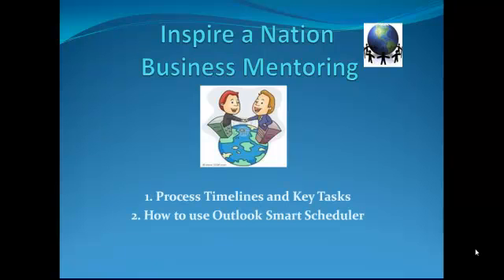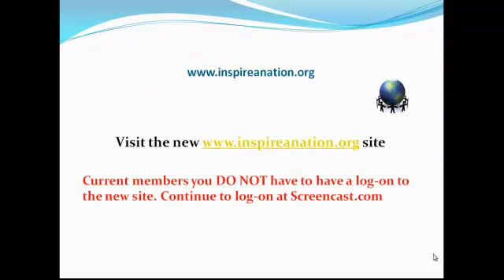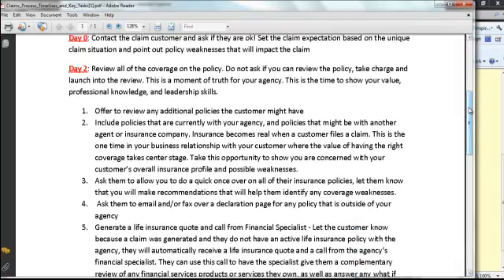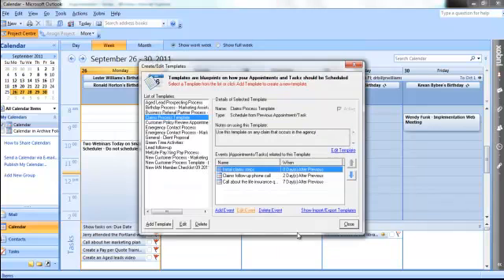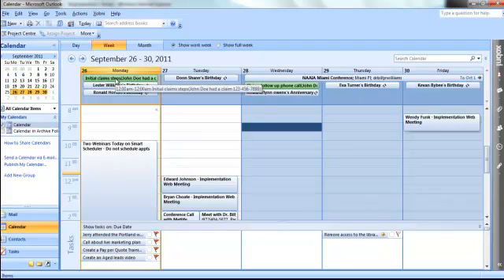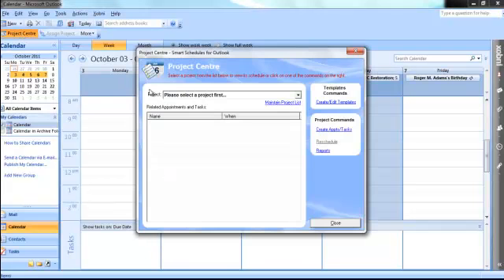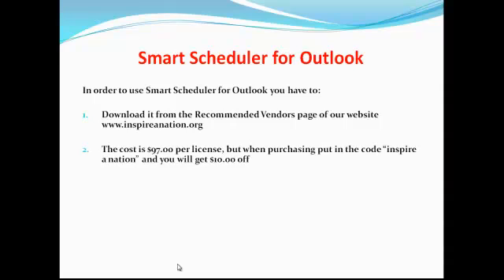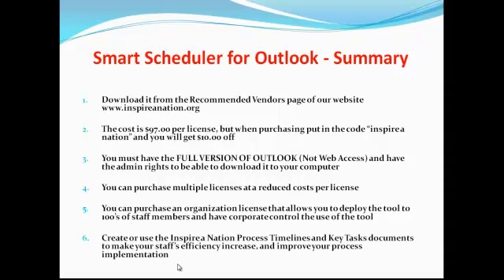Smart Scheduler for Outlook - Insurance agent coaching and mentoring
Want to experience more great insurance agent coaching and mentoring?

This video overviews the Smart Schedule for Outlook Tool.
This tool allows you to help make your staff more efficient, and processes within the agency can be easily implemented by creating event templates and projects.